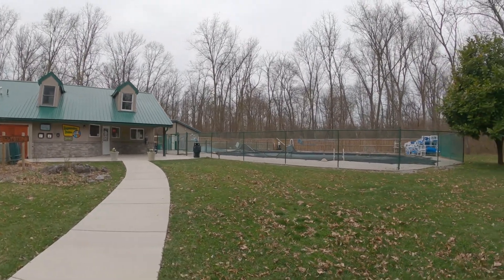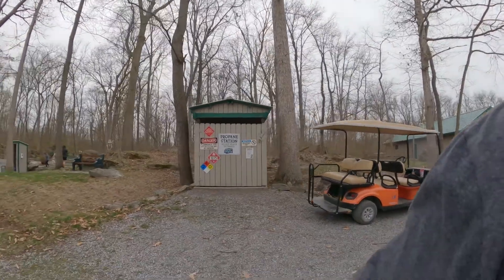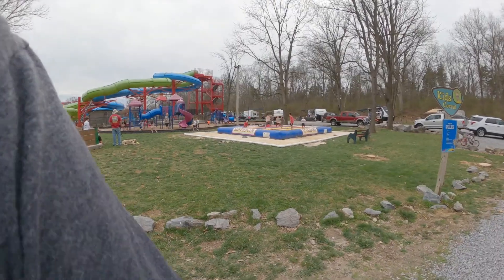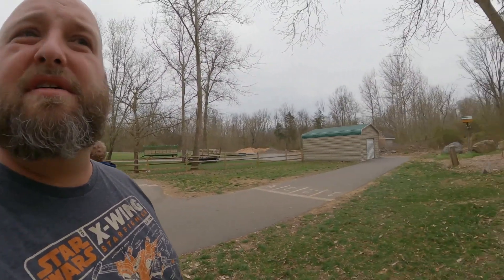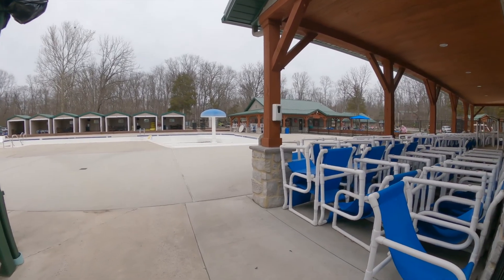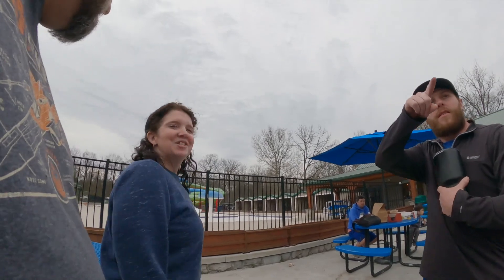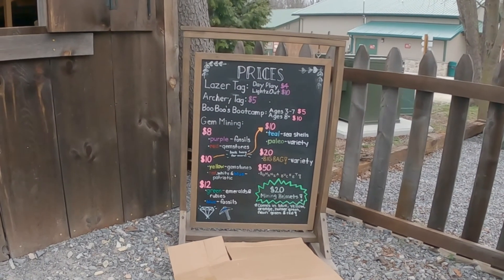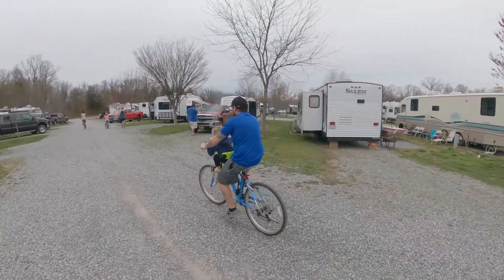Jellystone Williamsport MD campground tour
Follow along as we tour Yogi's Jellystone campground in Williamsport, MD on their 2021 opening weekend with the Billings! The campground is fairly large so we rode our bikes.

Our RIG.
2021 Primetime Avenger 27dbs
2021 Ram 3500 bighorn

Smile and enjoy!

If you would like to help us by supporting our channel you can do so here :)

GoPro Hero 9 Black Media Mod

We are by no means professional RV and travel trailer consultants. What we say or do during our videos are of our own opinion. Please research your questions before making any decisions.